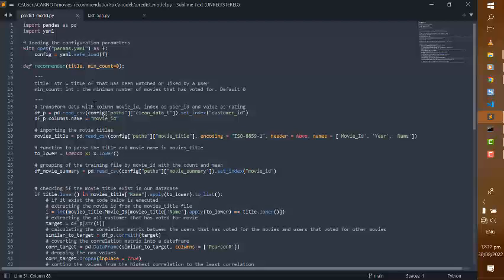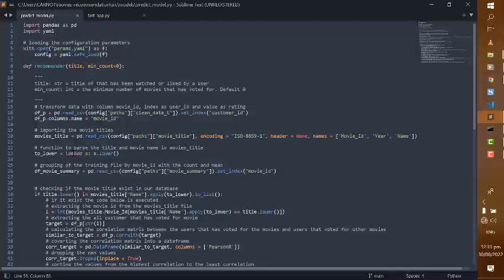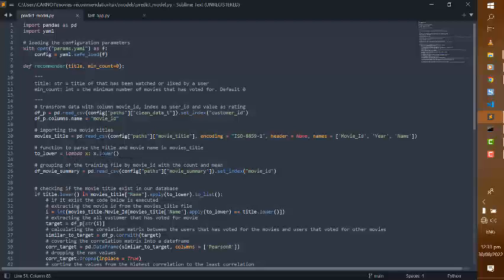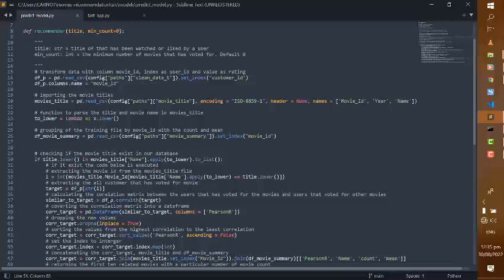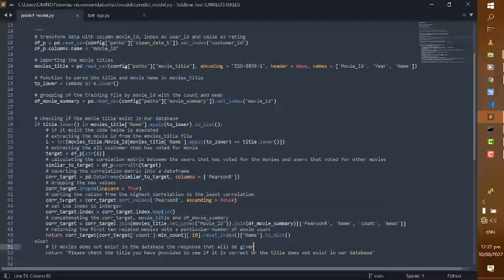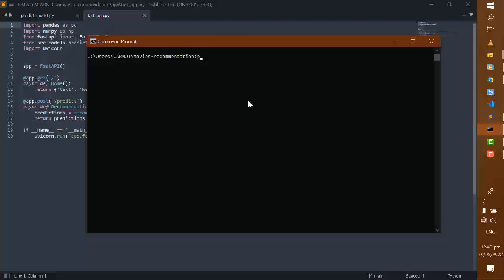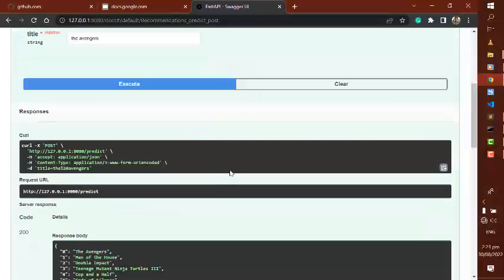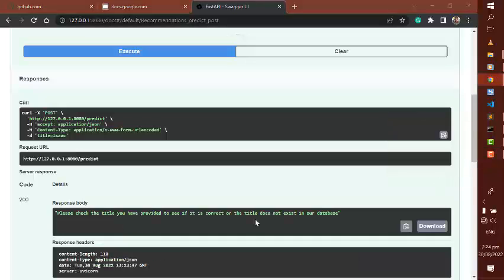movie recommendation preview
Movie recommendation system using Pearson's correlation and Netflix data on Kaggle.